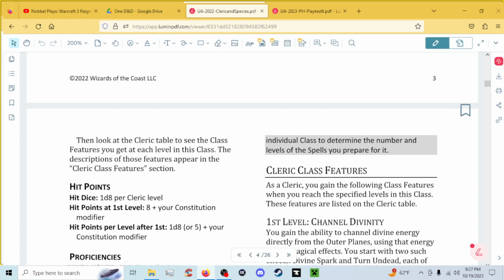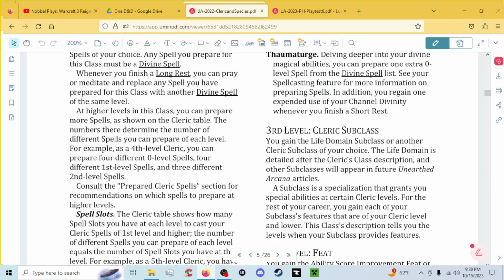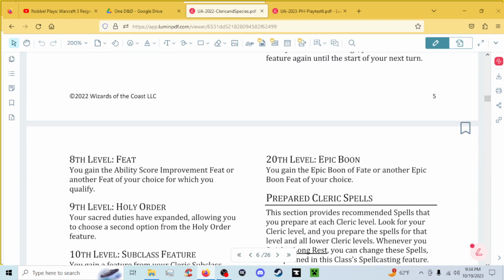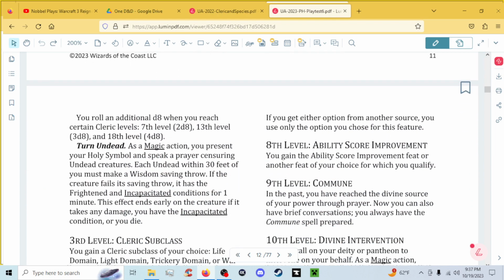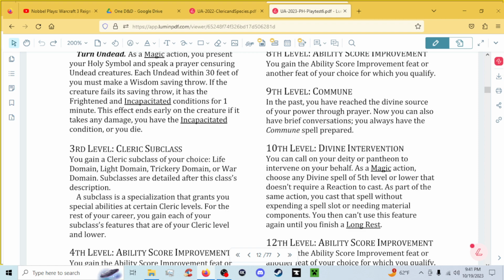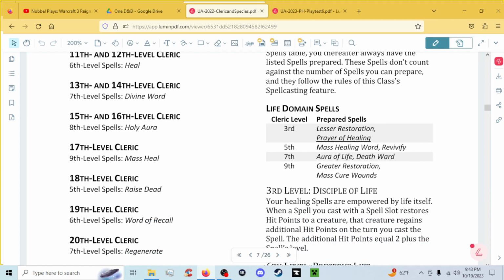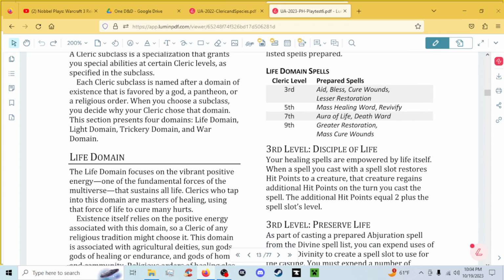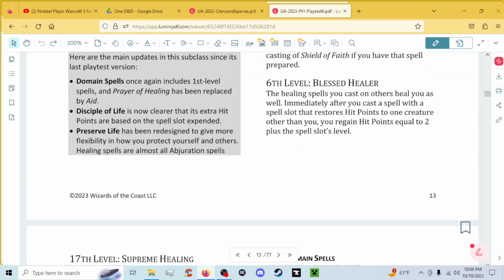One D&D Clerics Comparison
My thoughts and comparisons on the 2 incarnations of Cleric in the One D&D playtest Unearthed Arcanas from Wizards of the Coast.